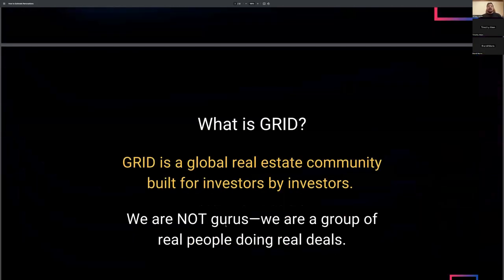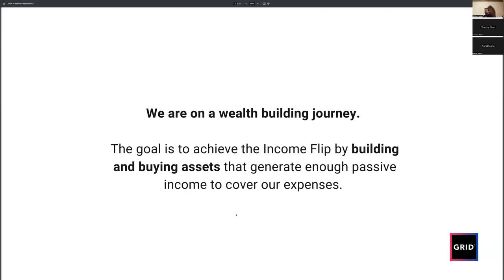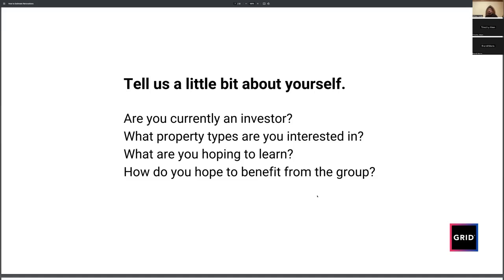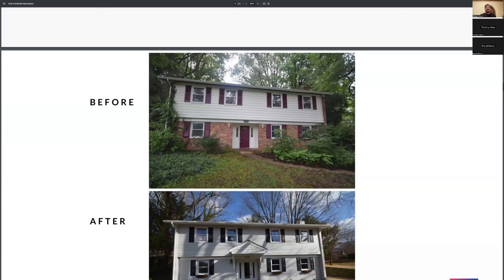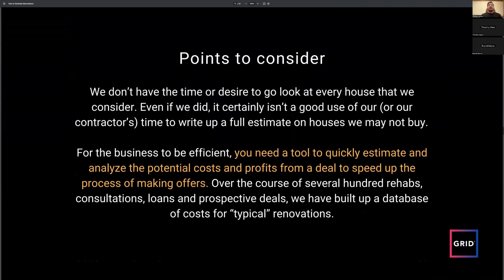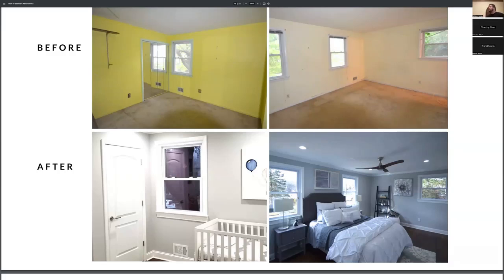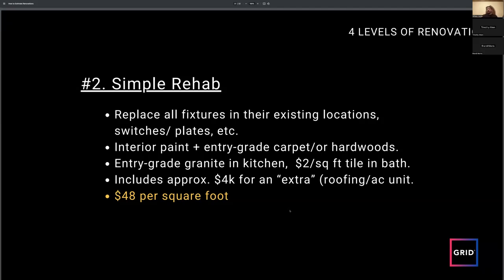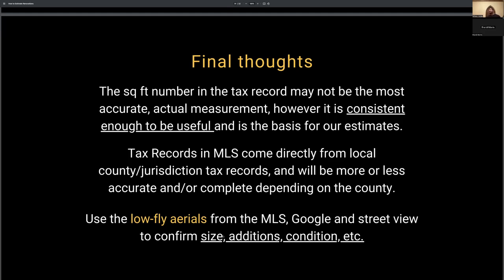GRID DELCO June 2024 (How to Estimate Renovations: Analyze Costs + Minimize Mistakes)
June's meeting was one of the most popular—How to Estimate Renovations. Watch to see how we estimate renovations on our investment properties BEFORE we actually go look at them. It's a critical skill that will save you time and make you money. We talk about the types of renovation and materials we put in our properties and show examples from our deals.